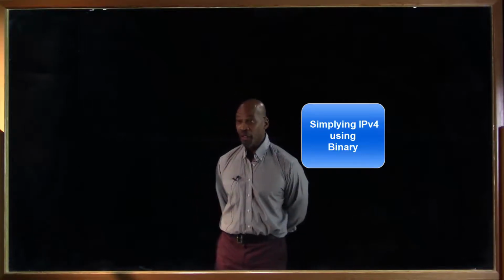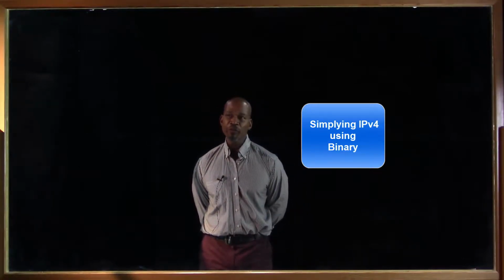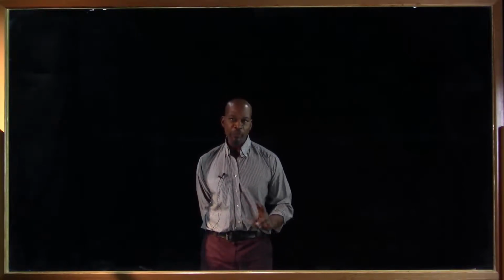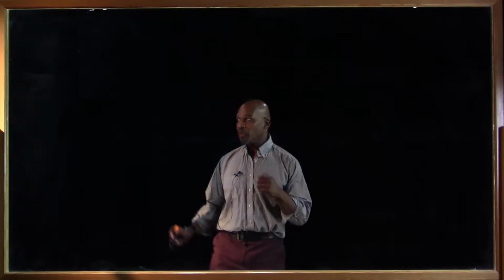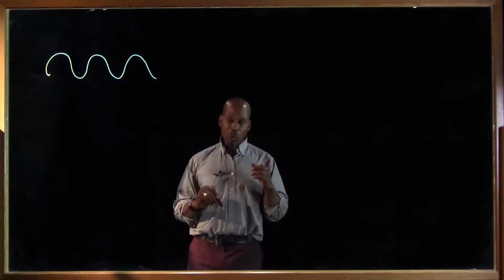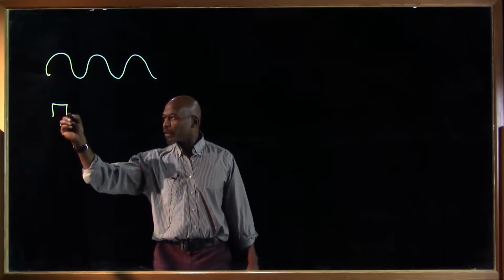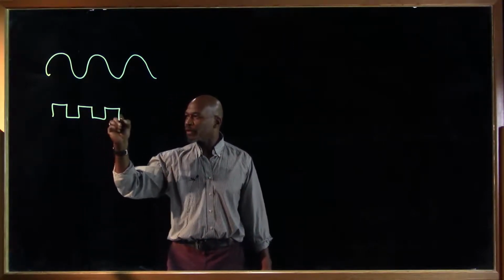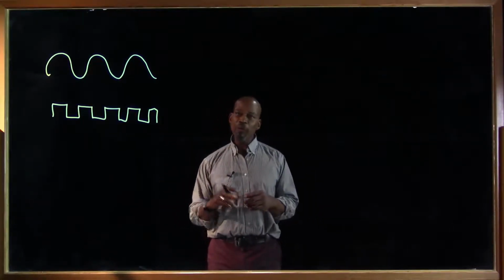Binary Simplified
Introduction to IPv4 using Binary
by Professor Gregory Jackson of Seattle Central College
Recorded on a lightboard